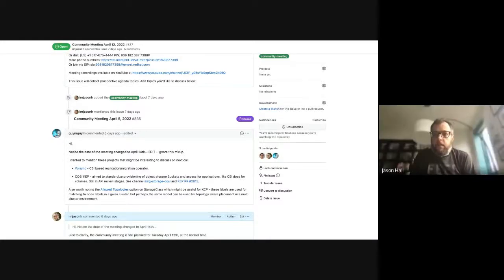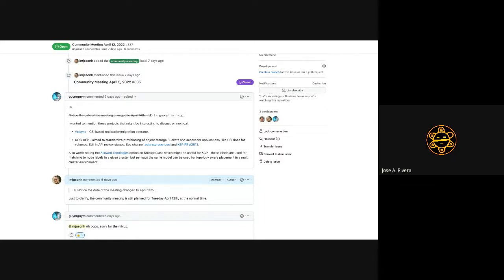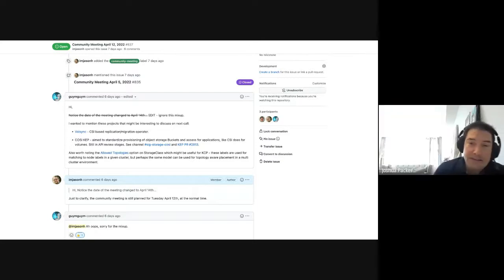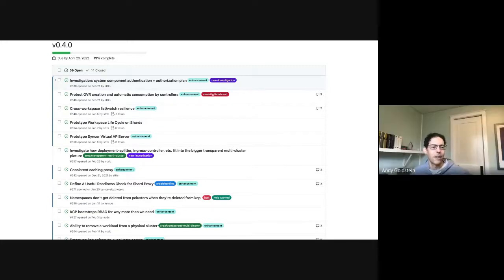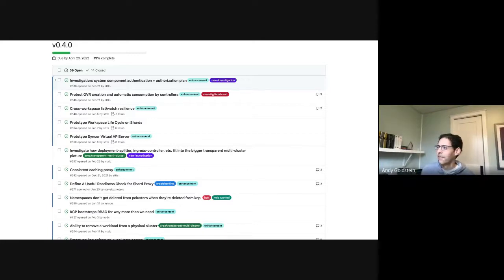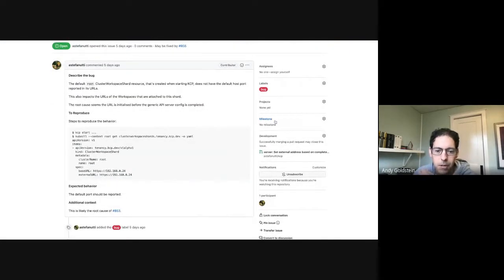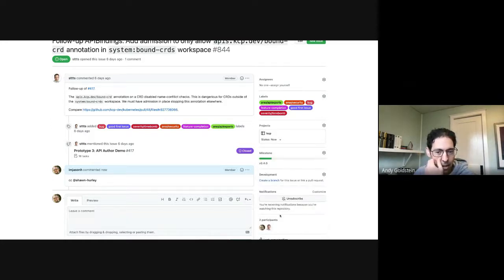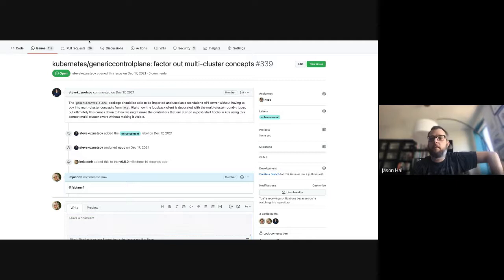Community Meeting, April 12, 2022